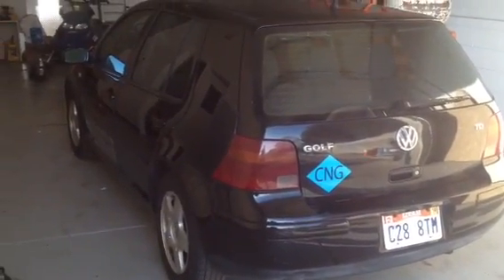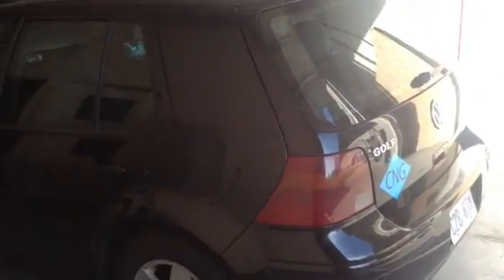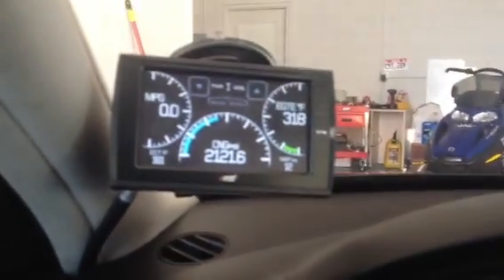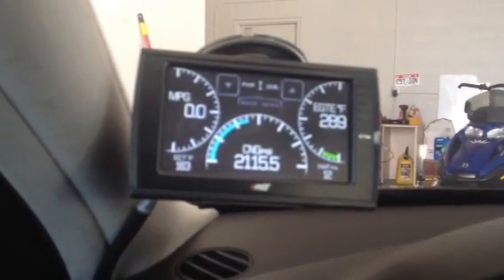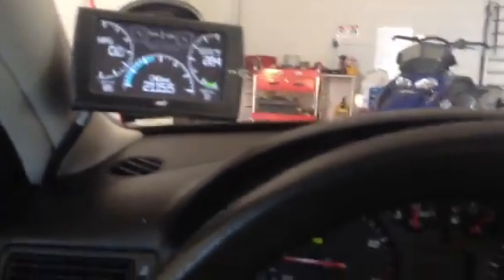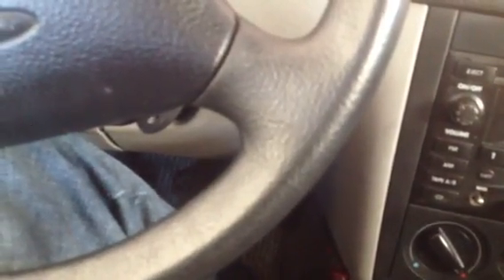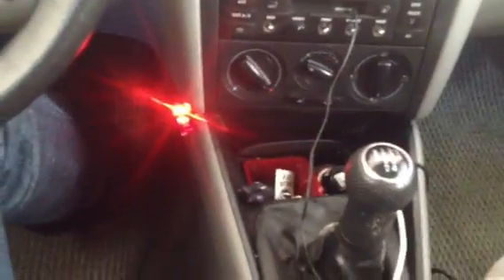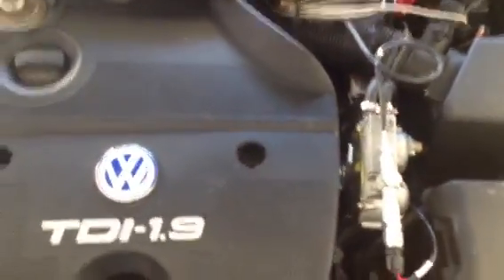2002 tdi golf cng/ diesel hybrid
Runs on 50% natural gas 50% diesel
2 inch straight pipe egr delete .